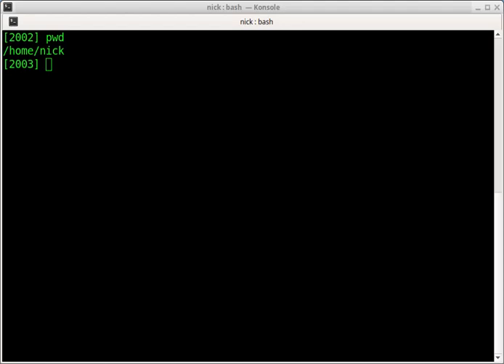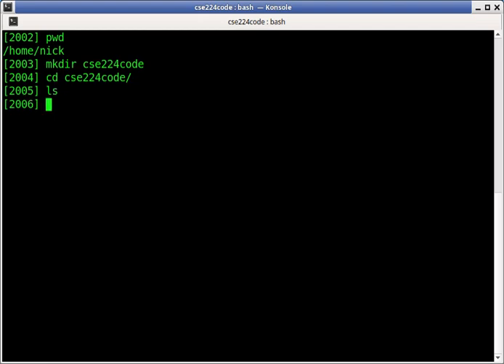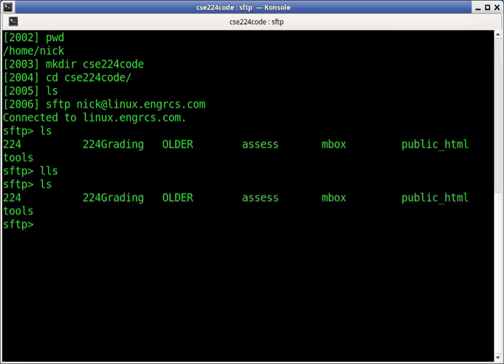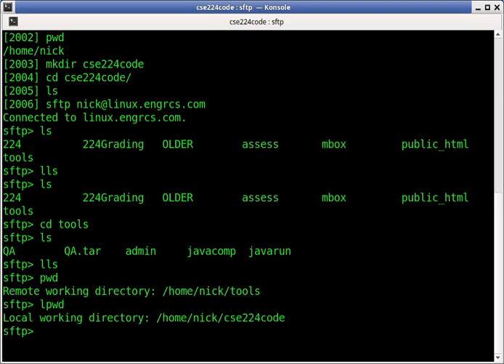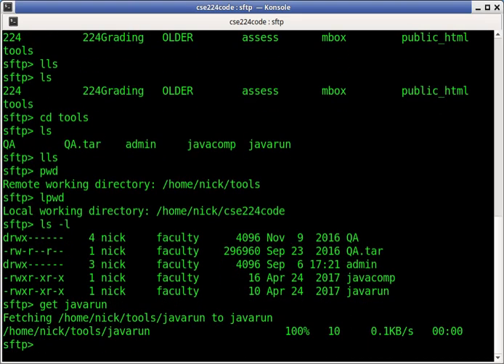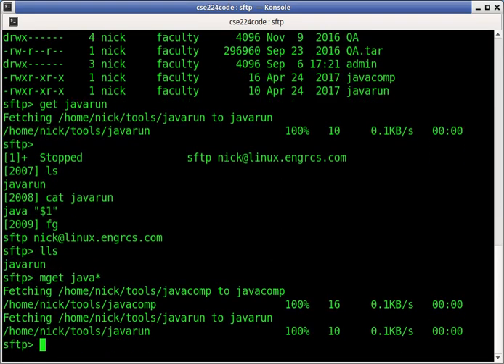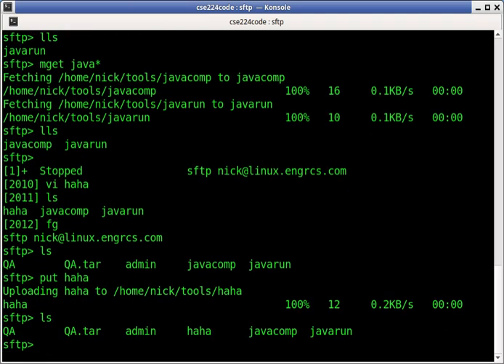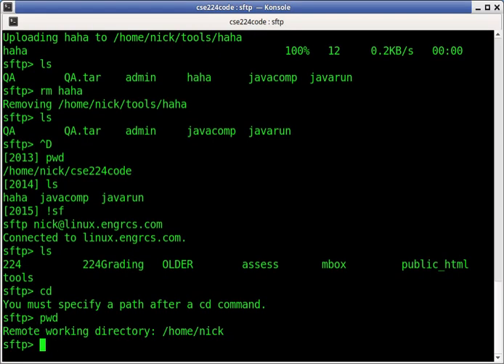File Transfers with sftp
Just a short video on using sftp to transfer files to/from a remote host using a command line tool (sftp).